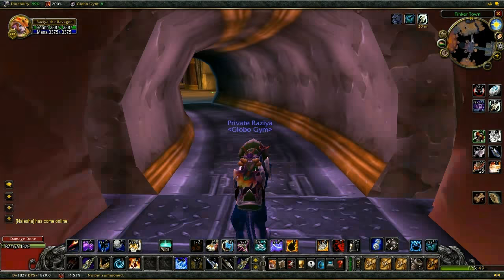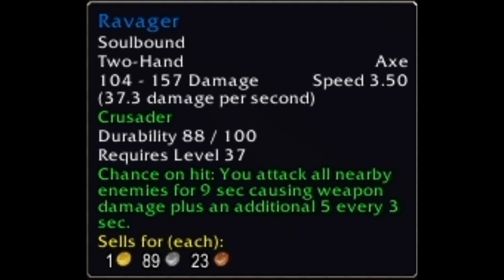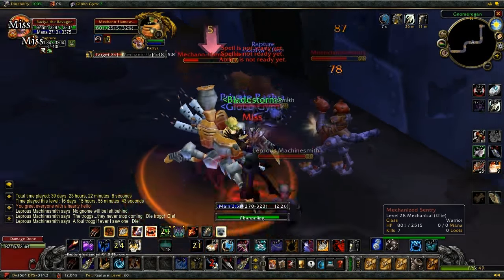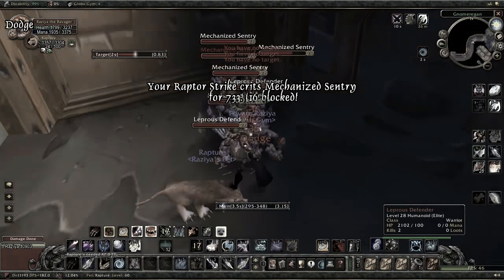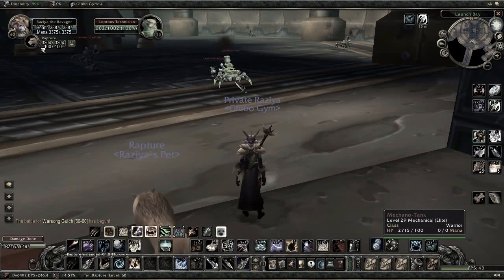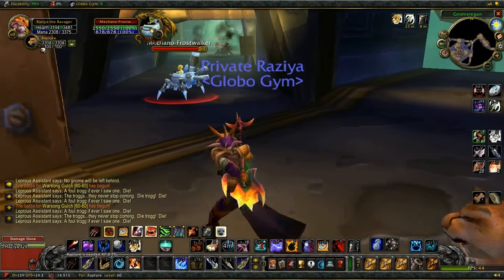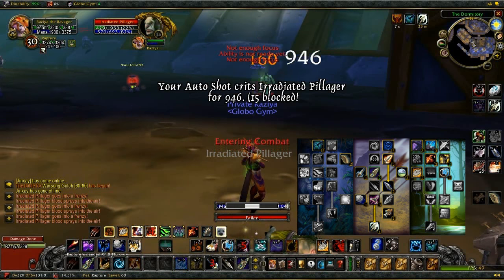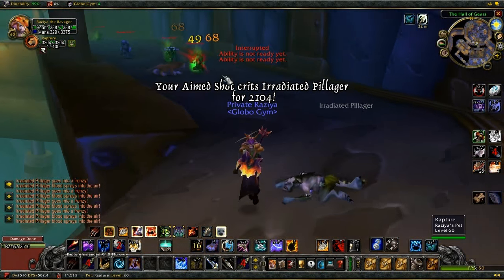Hunter Tutorial: The Ravager [Kronos]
This is probably going to be my most controversial tutorial, but fuck it, I love this axe. So, I'm gonna tell y'all about it.

I'm not totally sure how long the Ravager is going to be viable for, but I topped DPS on the Core Hounds in Molten Core with this thing. So, it's scaling up nicely, at least on Kronos 2. It was lovely for leveling up, and I still use it in dungeons. It's a lot of fun, in my opinion. I also have no idea if this will be viable on Nostalrius, but I'll most certainly be checking its effectiveness as soon as possible!

If you're looking to acquire a Ravager at level 37 and go full ham with the spec I've worked up, here's an incomplete spec you may want to consider having by level 37:

If you ask me, work up to Scatter Shot first, then get all your Survival talents, then finish Marksman, and get your last points in Beast Mastery.

From there, you can alternatively go into a full Survival spec, such as the following:

The music used in this video is from Command and Conquer: Renegade, with the exception of the track played at the beginning. That one was from Undertale. Have fun, y'all!